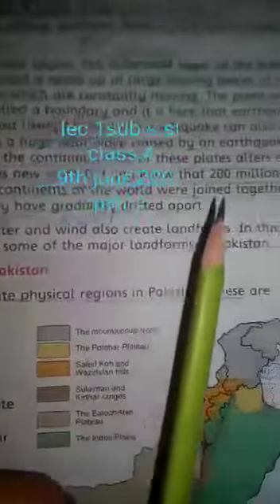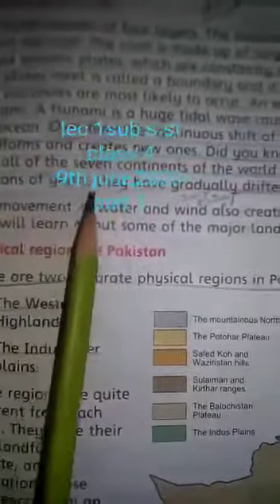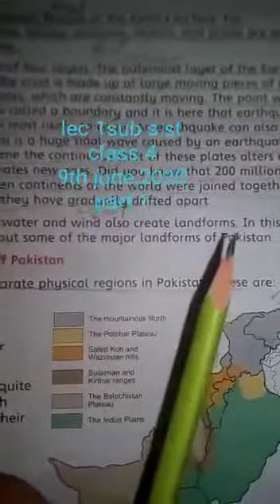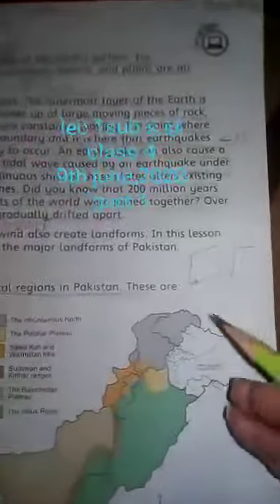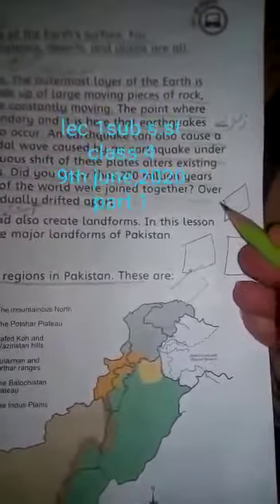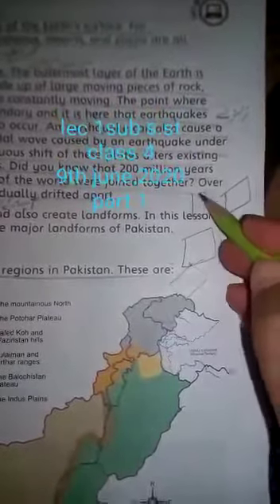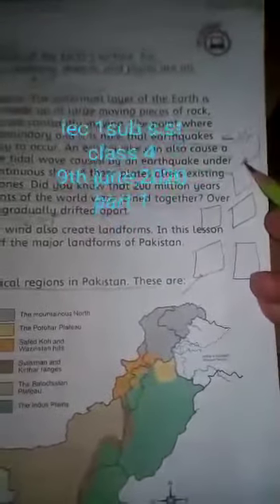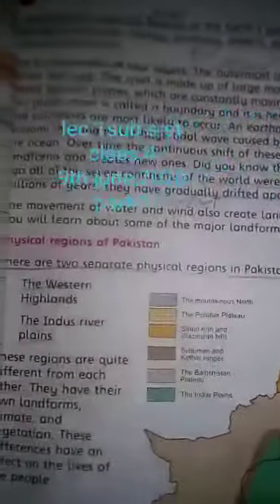Class 4(S.st) , Unit #1, Lesson #4 Reading of pg# 27 to 32 (part 1)